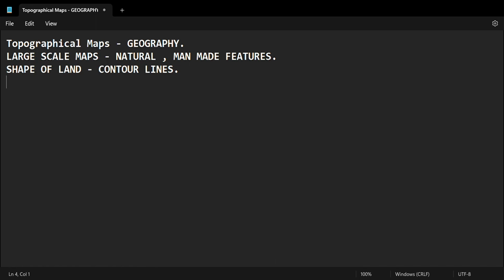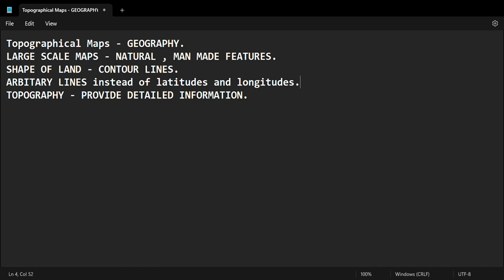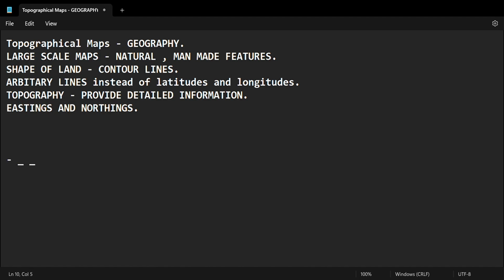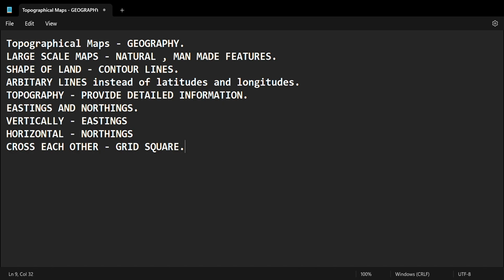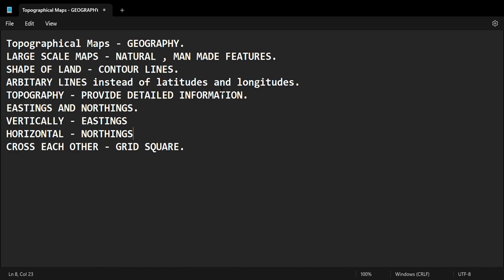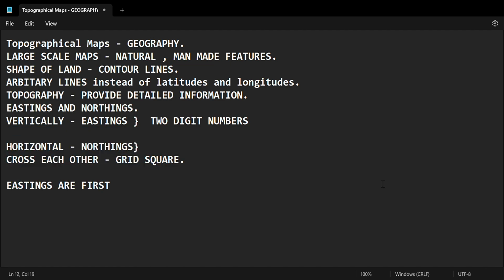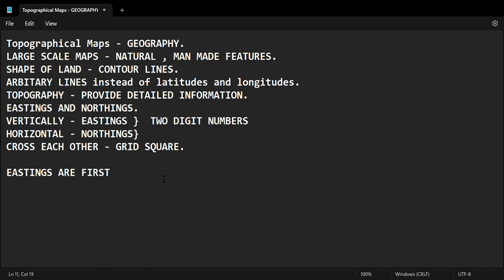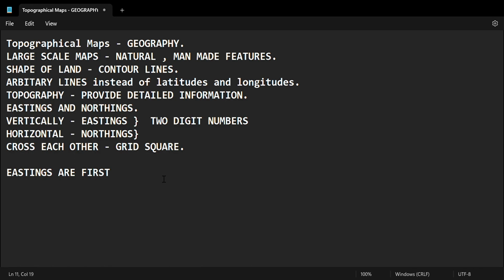Topographical Maps - THEORY LECTURE